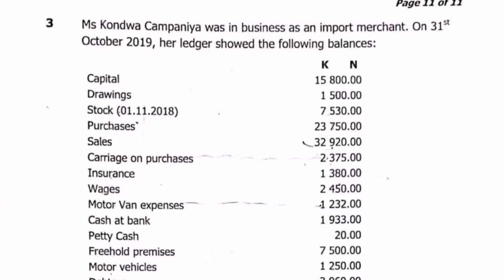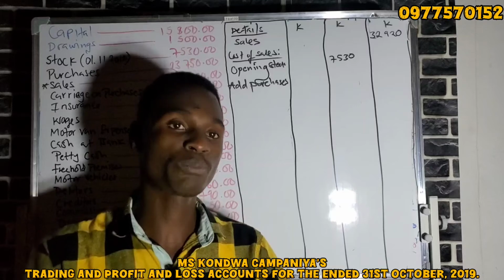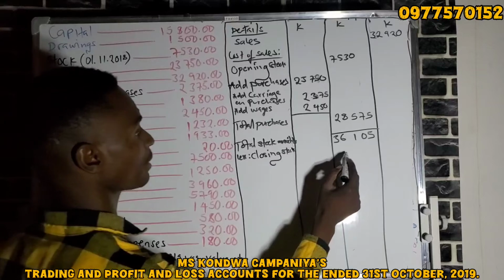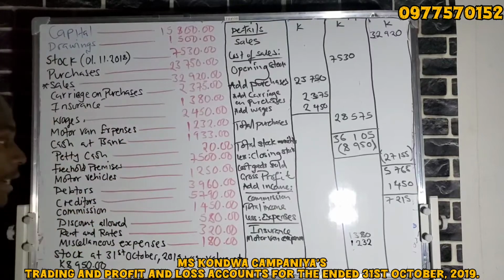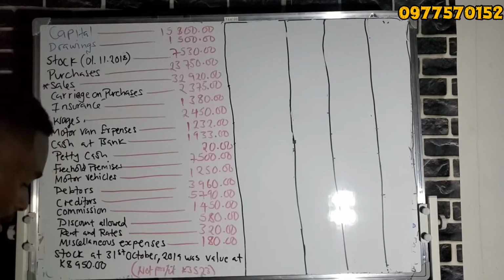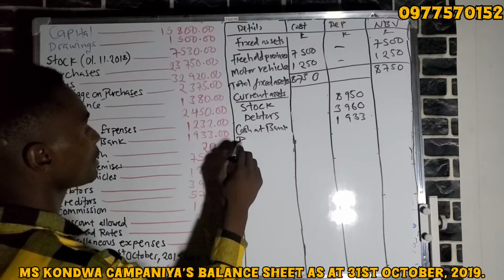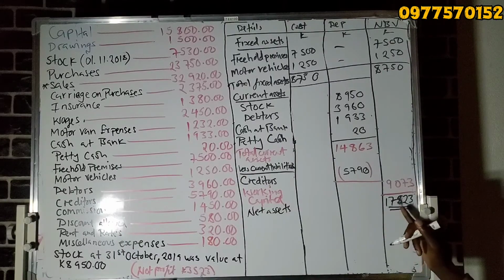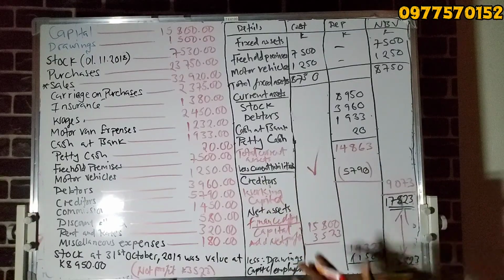2020 Business Studies External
🎓📊 Get ready for your Grade 9 Business Studies exam in 2024! In this essential video, we dive deep into key concepts like **trading and profit and loss accounts** and explore the vital roles of the **income statement** and **balance sheet** in accounting. Whether you’re preparing for your GCSE exams or just looking to enhance your business knowledge, we’ve got you covered! Join us for step-by-step explanations, useful tips, and practice questions to help you ace your exam. Don't miss out! 🚀💼